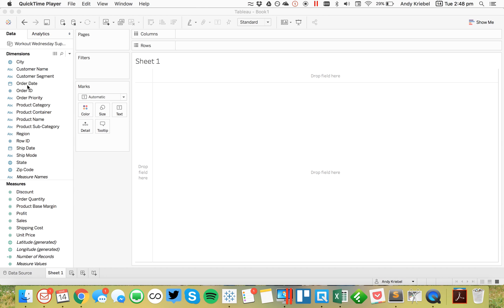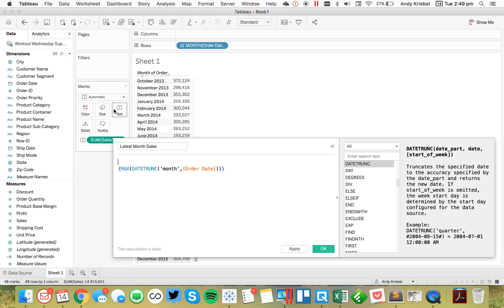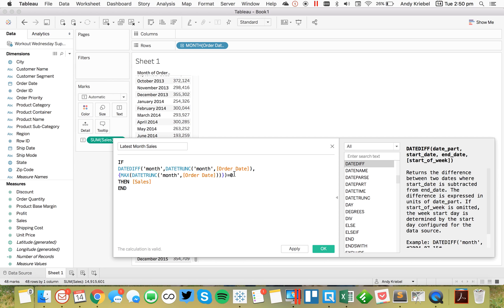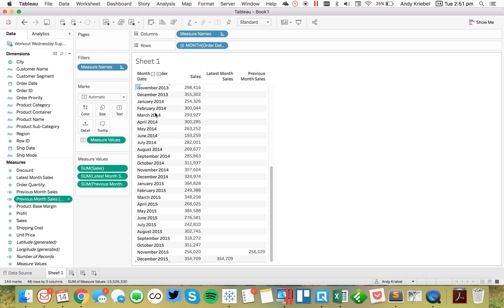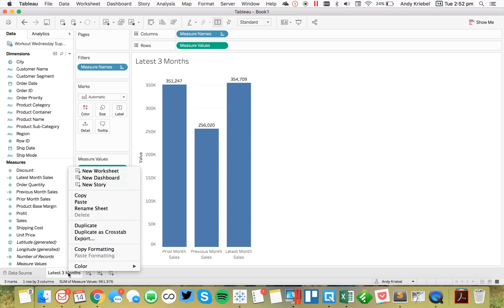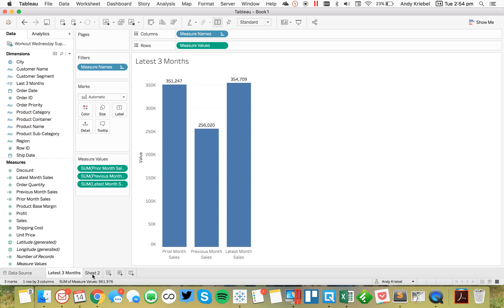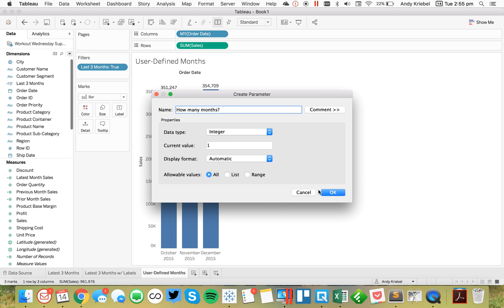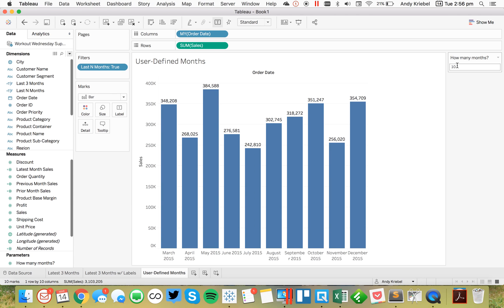Using LODs to View the Latest, Previous and Prior Months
TableauTipTuesday: Using LODs to View the Latest, Previous and Prior Months

At Next-Level Tableau, I help analysts at all skill levels master Tableau, gain
confidence in their abilities, and open doors to bigger career opportunities.

Through my live and on-demand training, I’ve helped thousands of analysts sharpen
their skills—whether they’re just starting out or looking to become top-tier
professionals recognized in their industry.